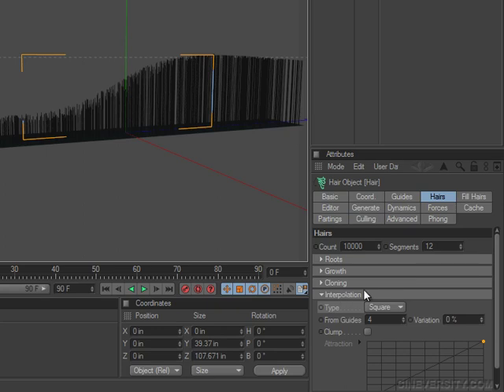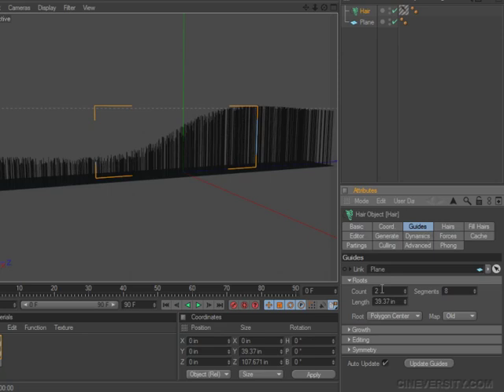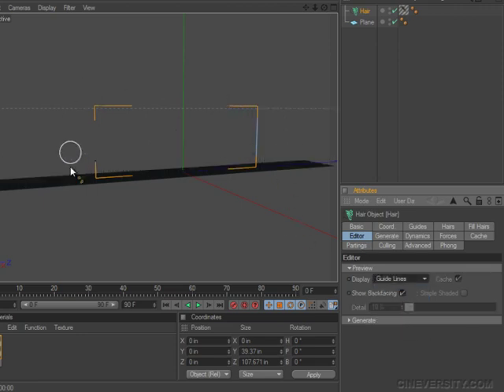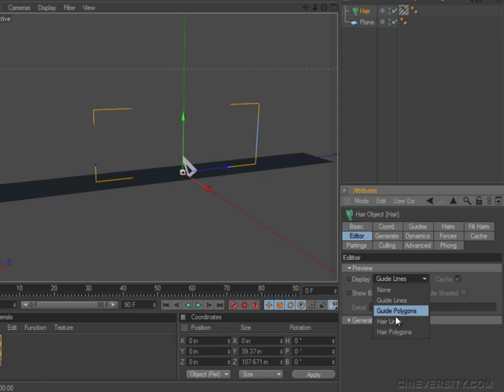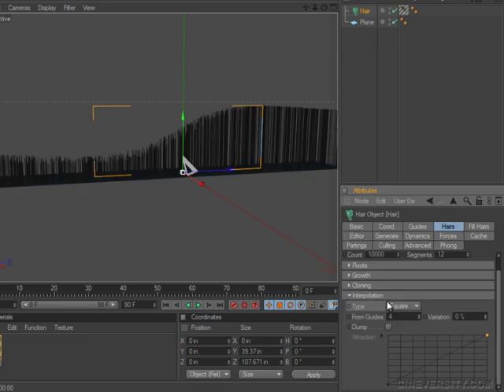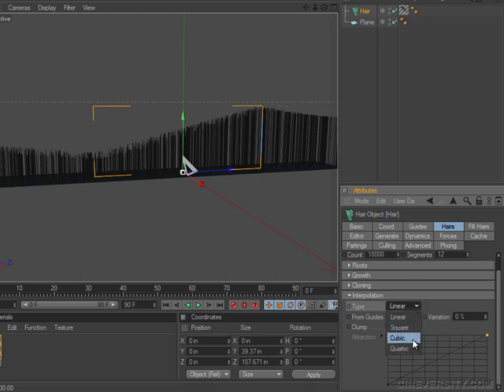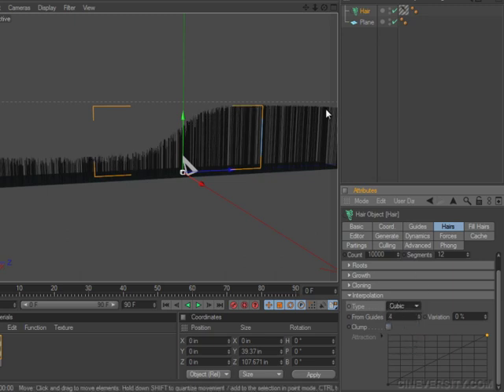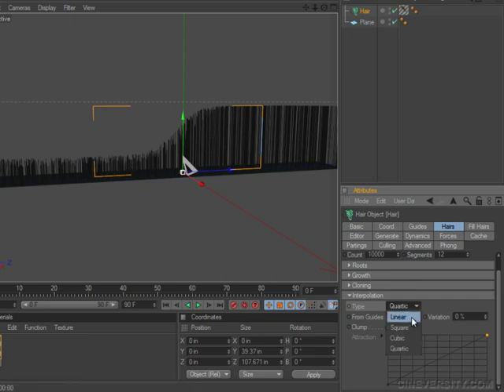c4d Hair tutorials Hair overview (part 11) 2015